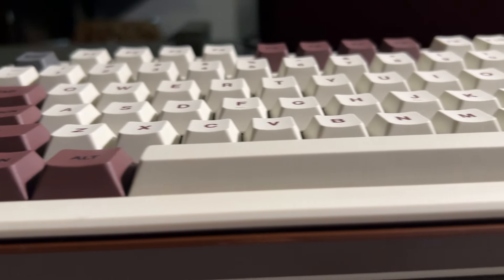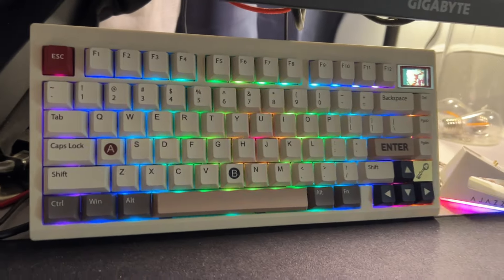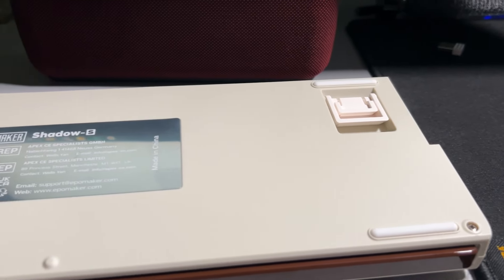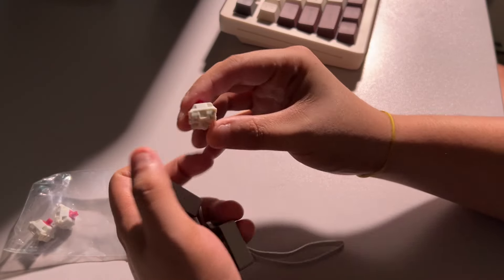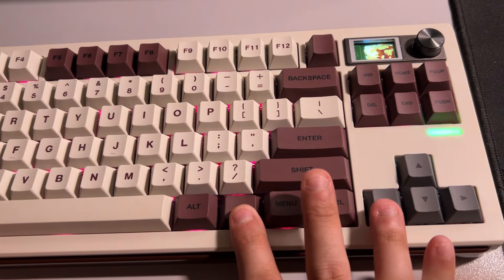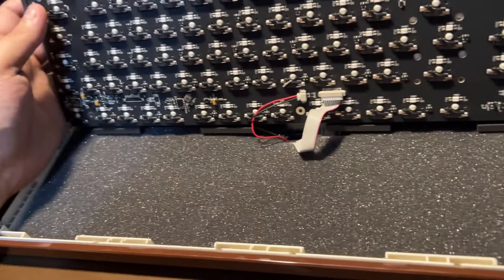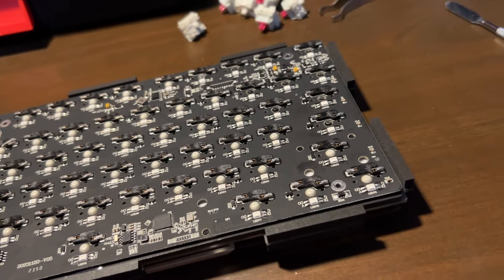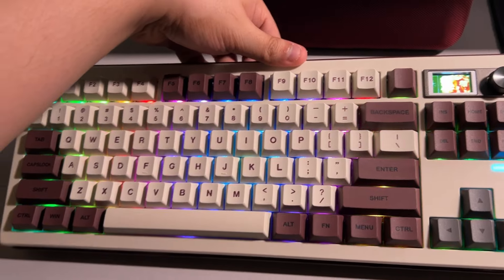Epomaker Shadow-S Review, Teardown & Disassembly! Screen + Knob + TKL wireless mechanical keyboard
Take advantage of Epomaker's Mid-Year Sales Event!!!

0:00 Intro
0:16 Quick Specs
1:33 Build
2:40 Acoustic Test
2:56 Switches and Aesthetics
3:57 Teardown
4:55 Tempest Tape Modded Acosutics
5:23 Dampeners and PCB
6:04 Software

Wechat: zynthox